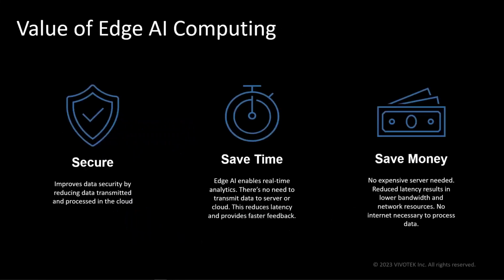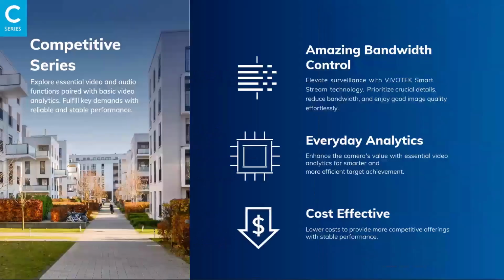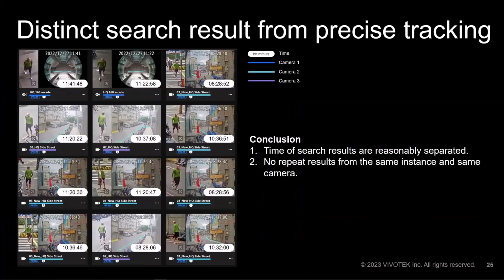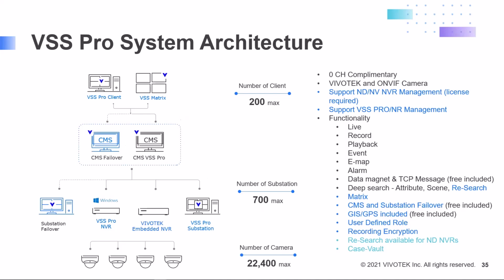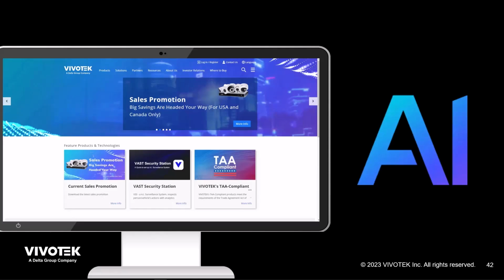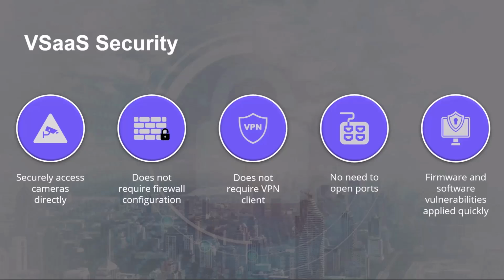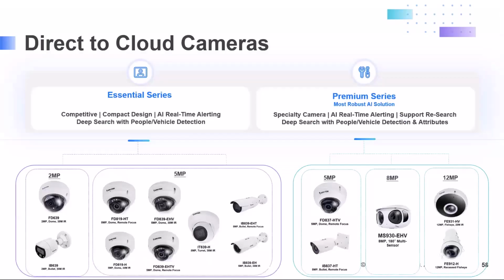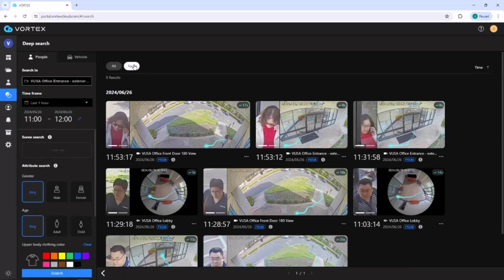VIVOTEK AI Driven Solutions